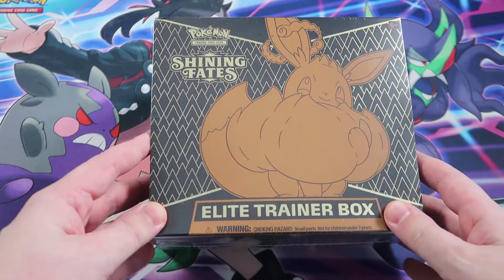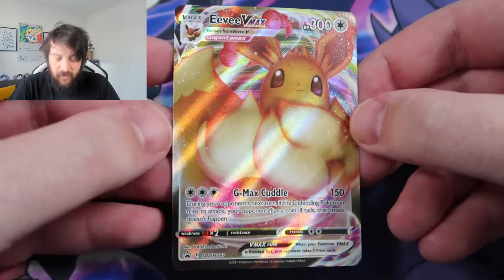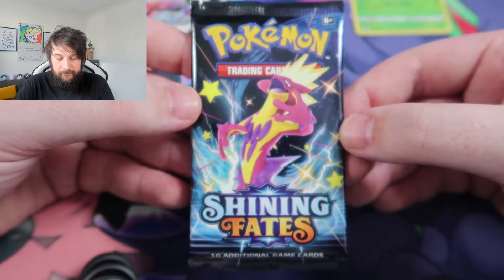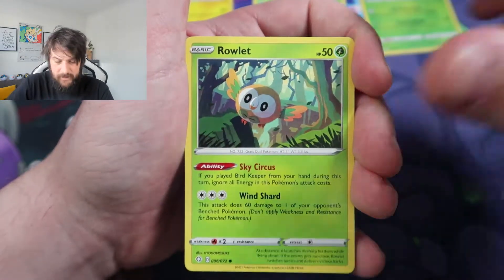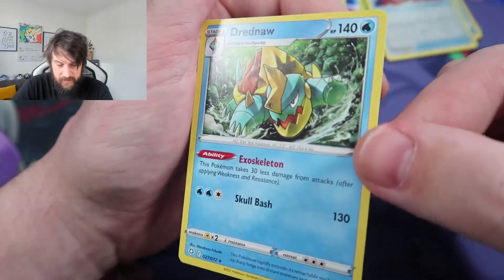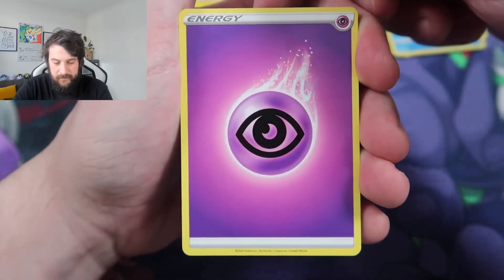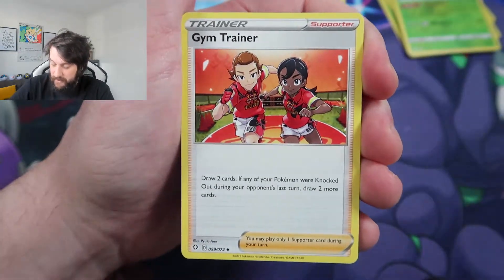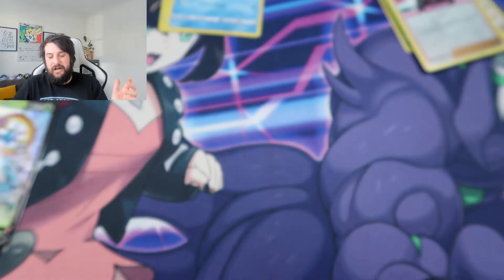FIRST TIME OPENING ENTIRE SHINING FATES ELITE TRAINER BOX!!!!!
OPENING ENTIRE SHINING FATES ELITE TRAINER BOX!

Todays its out first time opening shining fates and I cant be more excited, I have been waiting for this set for so long, and it was so hard to get hold off, but lets not worry about it, lets just open this set and see if we can pull the shiny Charizard vmax